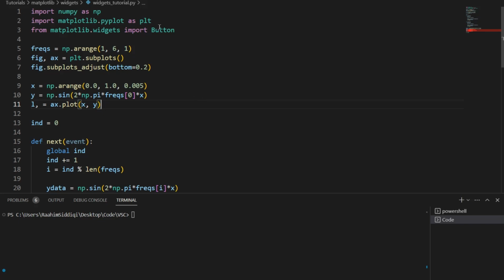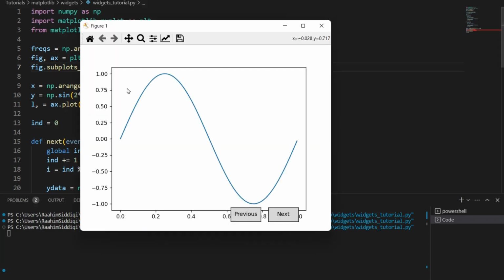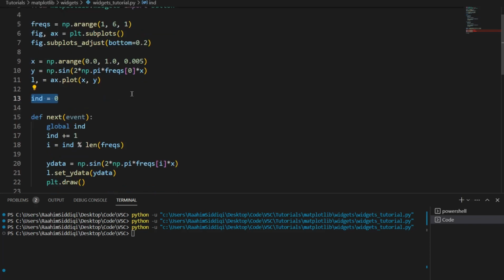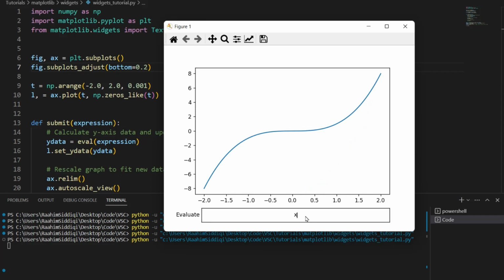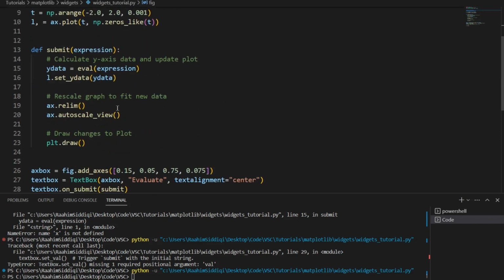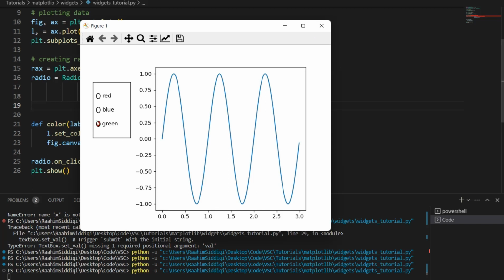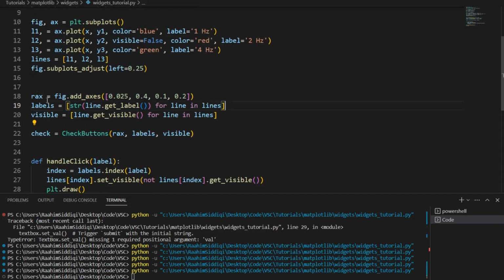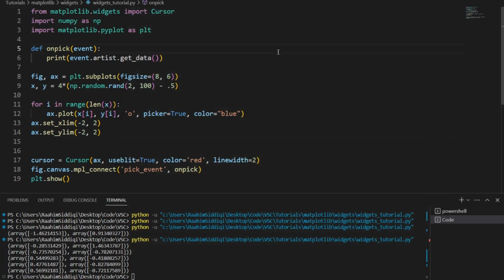Matplotlib Widgets Tutorial | Making Interactable Plots in Matplotlib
Learn how to make your Matplotlib plots interactable with Widgets! Buttons, CheckButtons, RadioButtons, Sliders, Input boxes, and more!